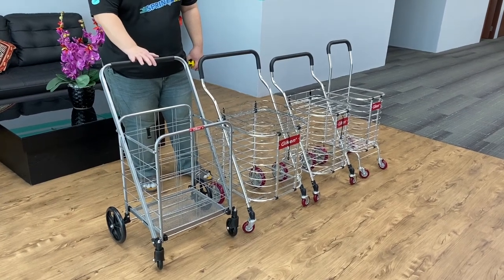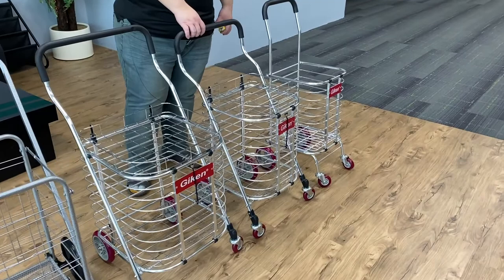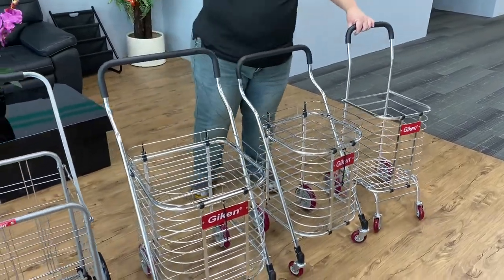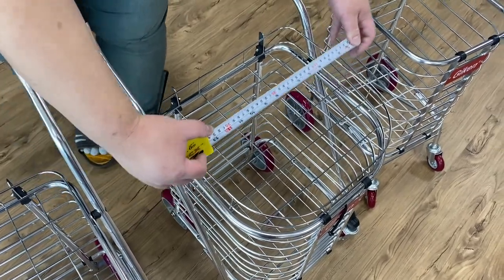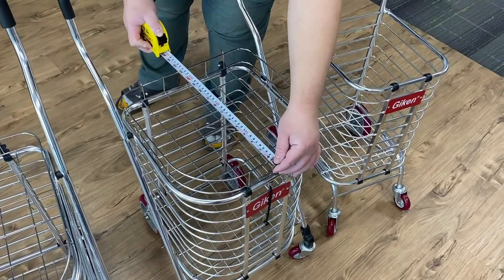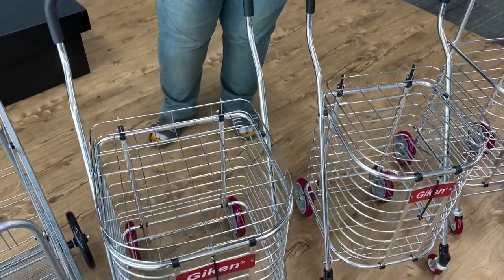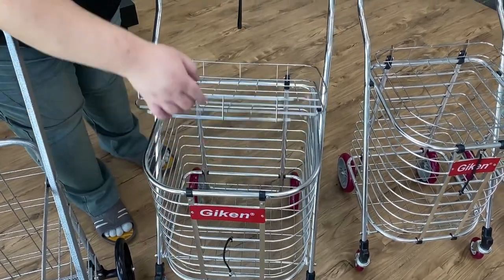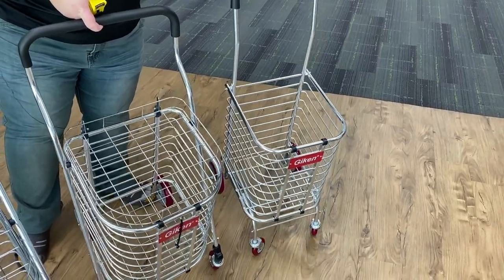Giken Shopping Trolley Comparison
This is comparison of Giken Heavy Duty Shopping Trolley-Large vs Giken Aluminium Large Shopping Trolley vs Giken Aluminium Small Shopping Trolley vs Giken Aluminium Mini Shopping Trolley